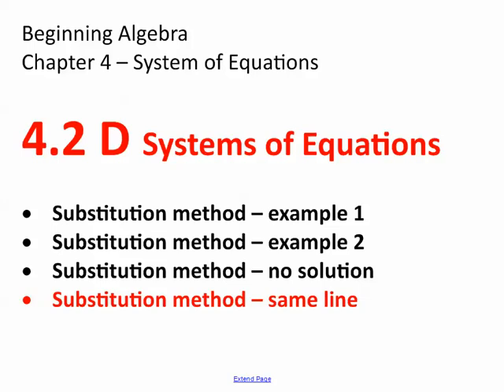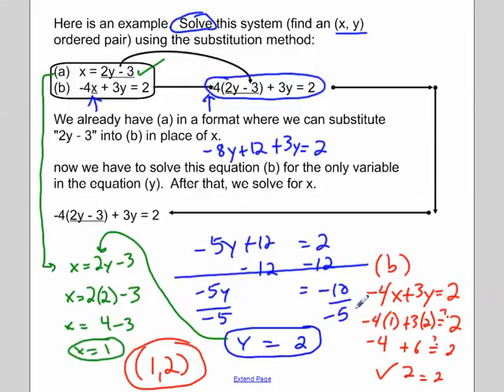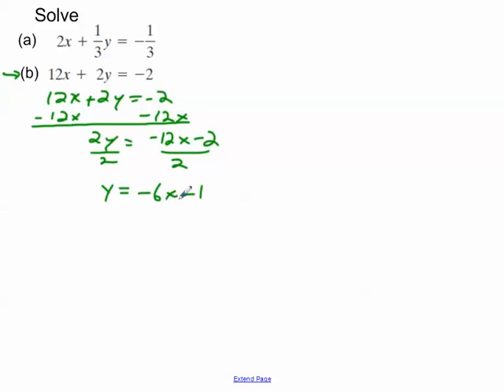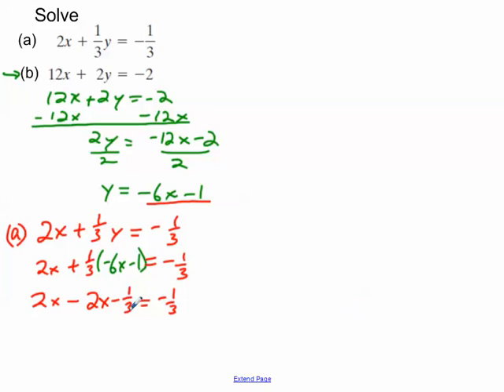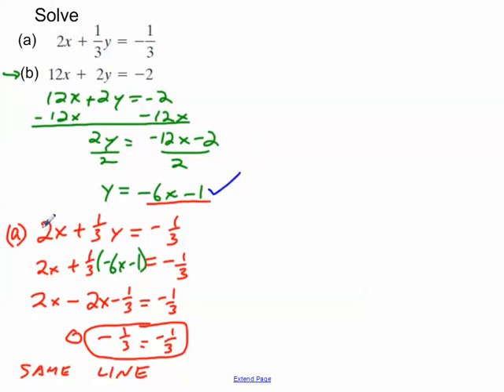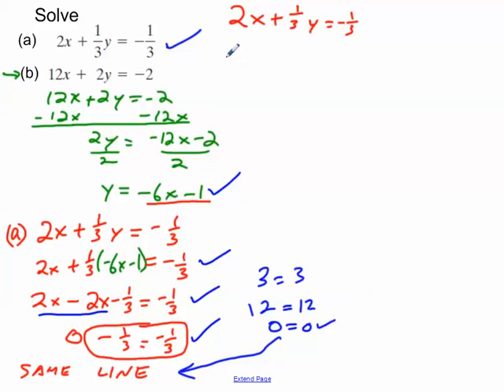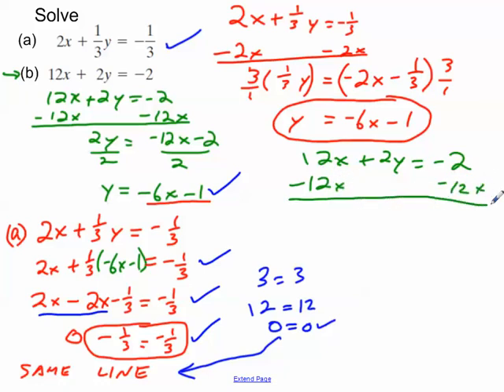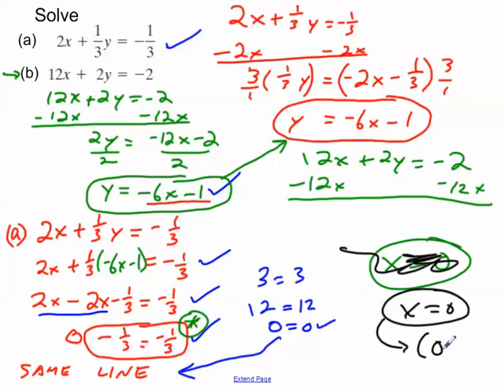4 2 D Sys of Eq Subst same line 2014 08 24 19 37 29